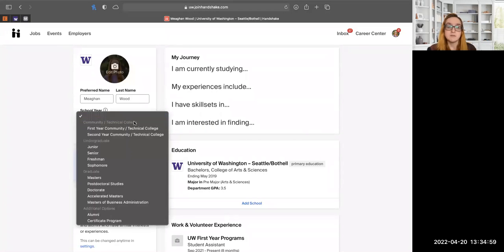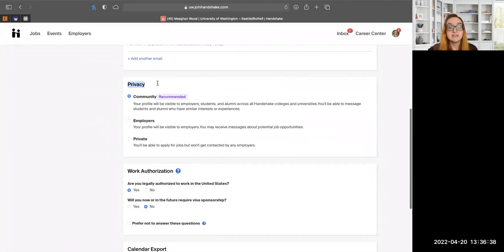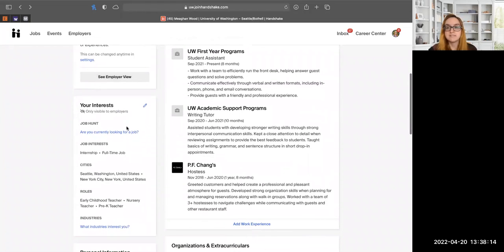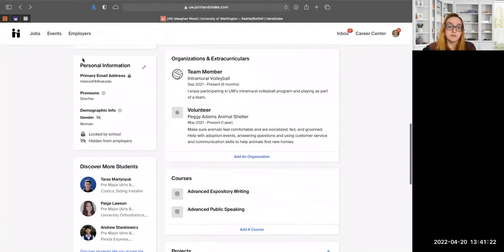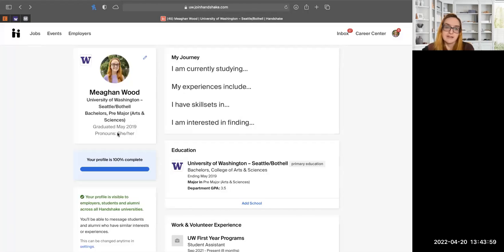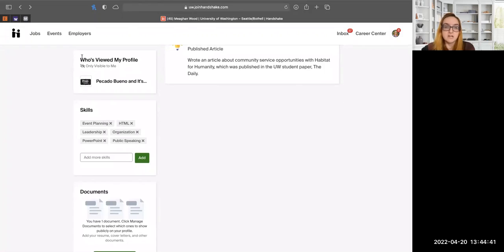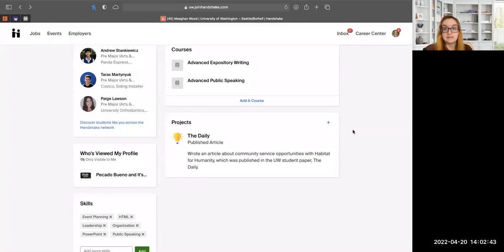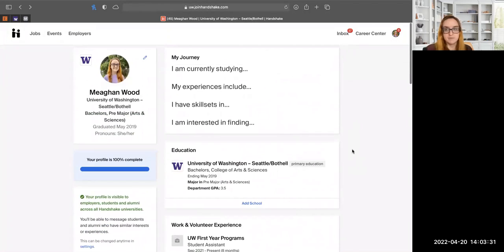Handshake Profile Lab (Spring 2022)